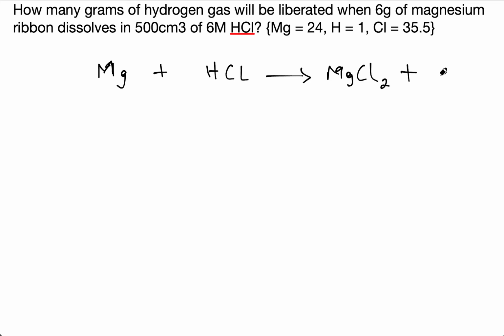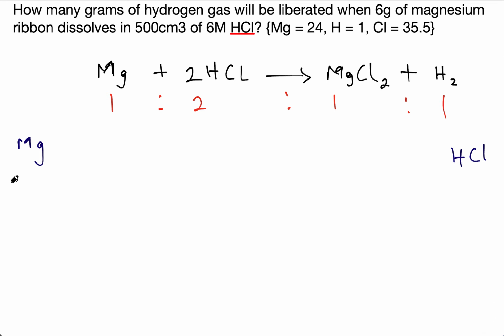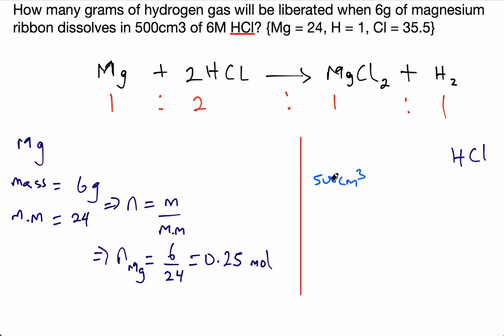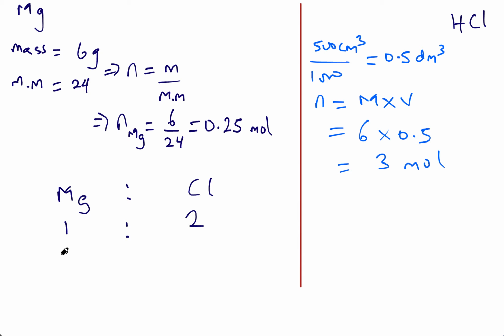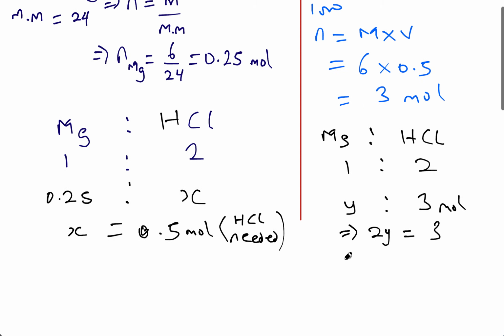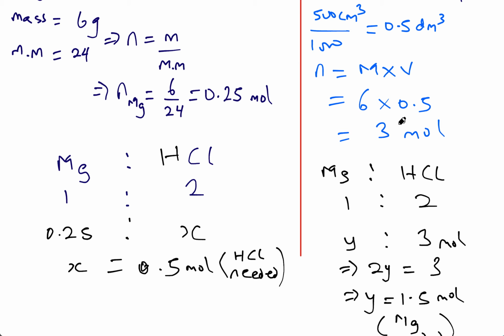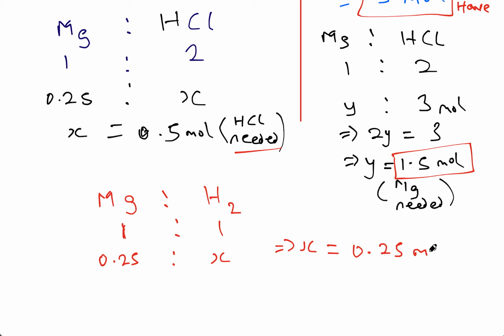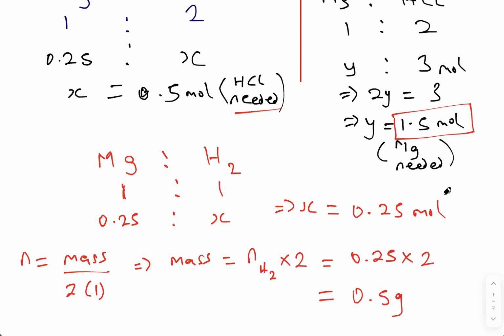JAMB Stoichiometry Problem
How many grams of hydrogen gas will be liberated when 6g of magnesium ribbon dissolves in 500cm3 of 6M HCl?